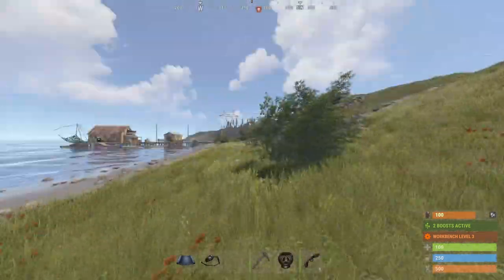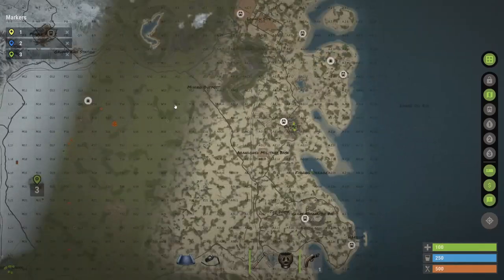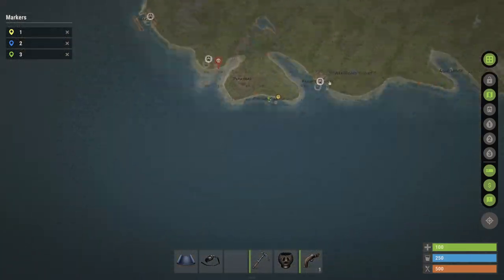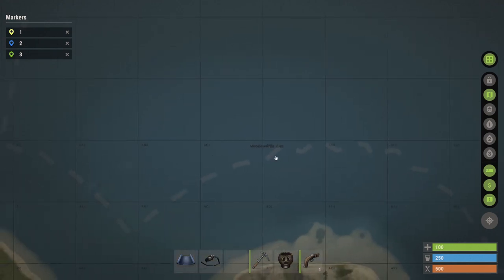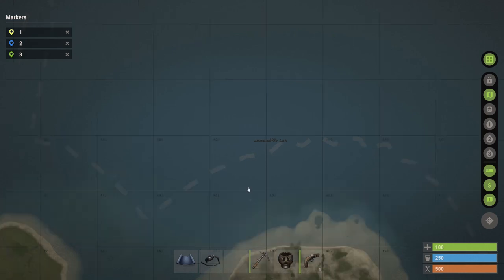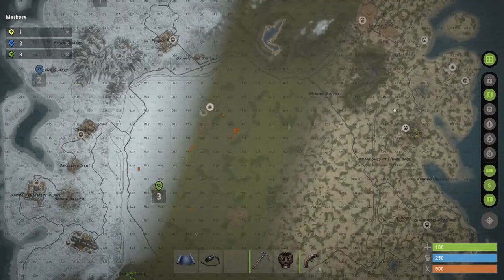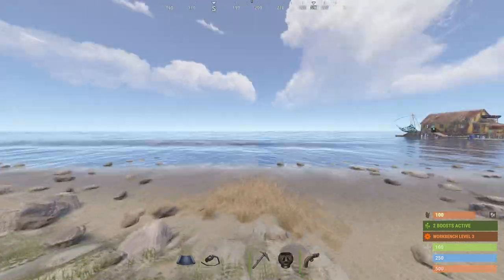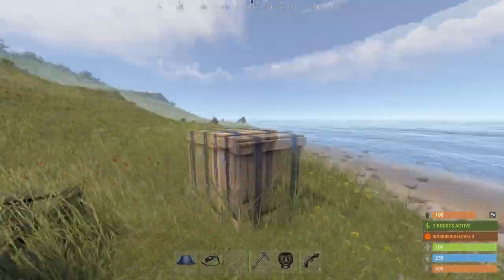How to Find Under Water Labs in Rust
Master the art of finding underwater labs in Rust with this essential rust guide showing you the quickest way to locate these important structures! This comprehensive rust tips video demonstrates proven rust underwater lab searching techniques, while our rust labs tutorial helps you understand the rust info you need for efficient exploration. Start exploring like a pro! 🎮🔧